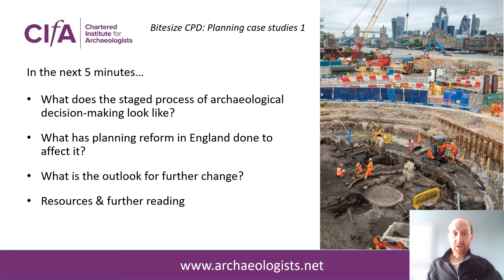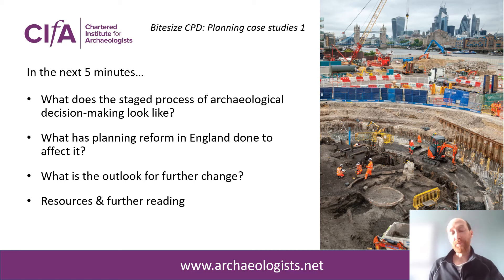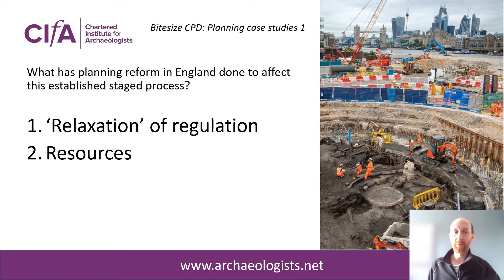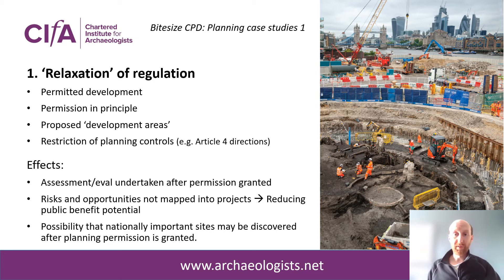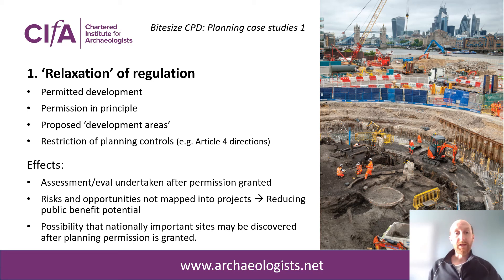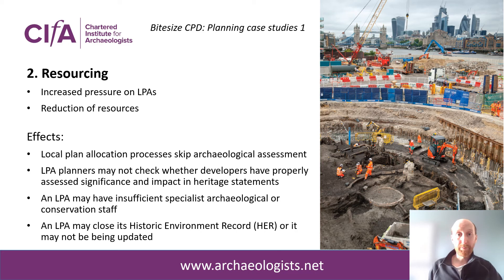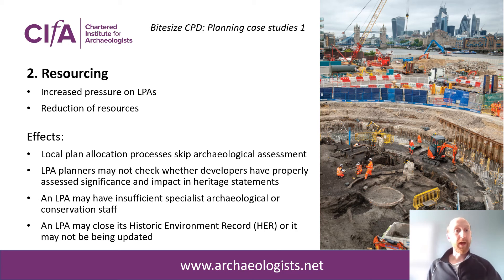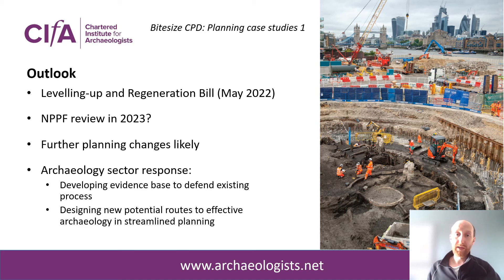Bitesize CPD: How planning reform impacts the staged process of decision-making in archaeology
This 10 minute video explores how recent planning reform in England has impacted the staged process of decision-making in archaeology. You can count on your CPD log and it includes further reading and suggestions to help you log more time on this topic.

If you work in development-led archaeology, this will hopefully be a helpful primer for you on the recent policy context for the planning system.